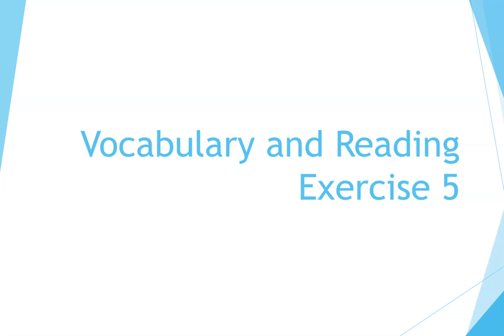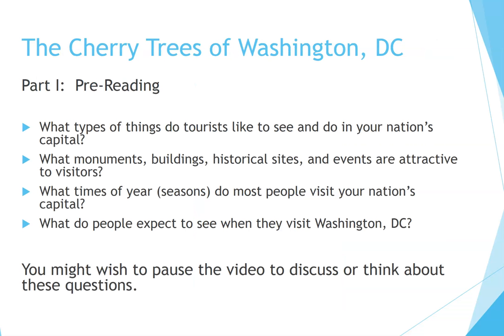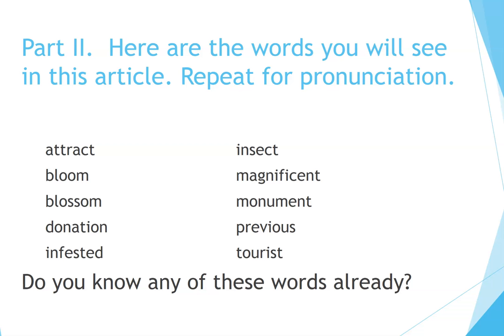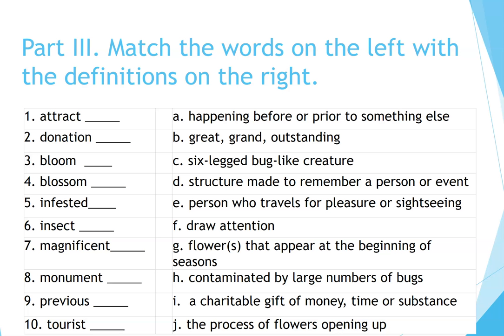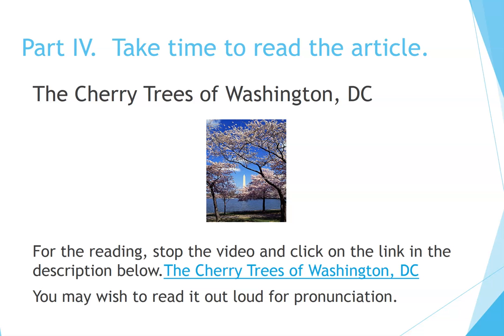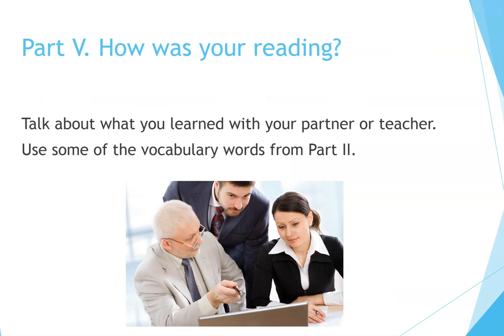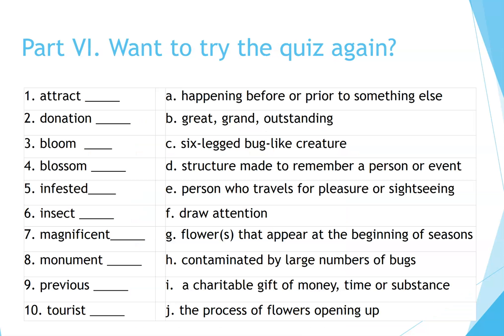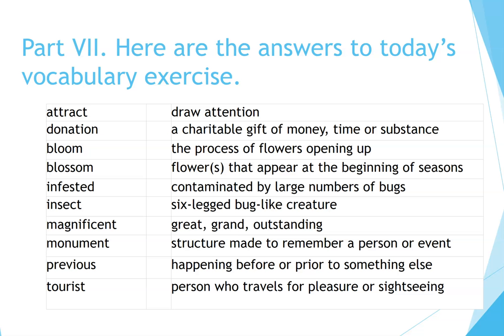How to Learn English: Cherry Trees of DC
Now you can learn English quickly by yourself at home for free step by step!  This video introduces several new vocabulary words through a short article. It is designed for learners and teachers of English as a Second Language (ESL) but can be used by anyone. Today's topic is The Cherry Trees of Washington, DC.  The reading article is from America's Library.